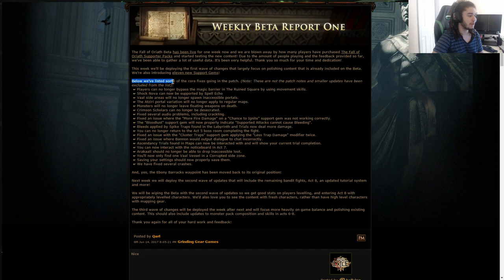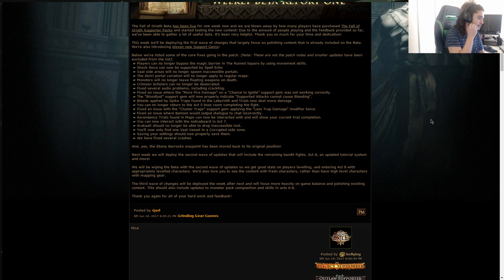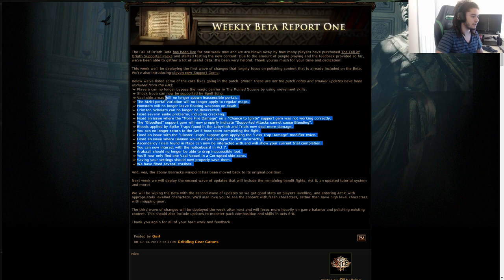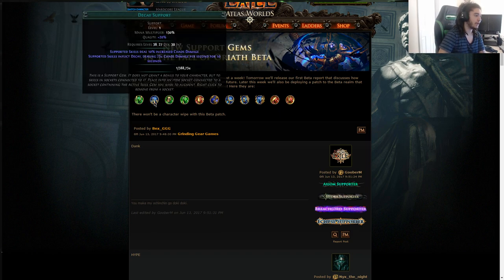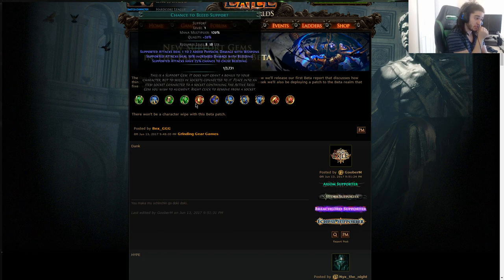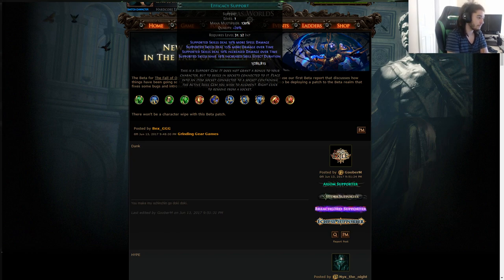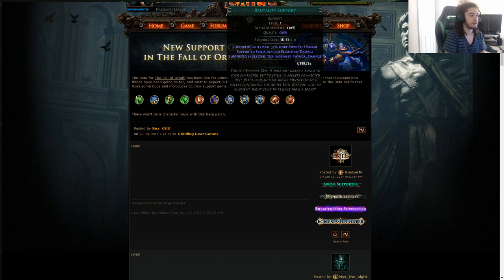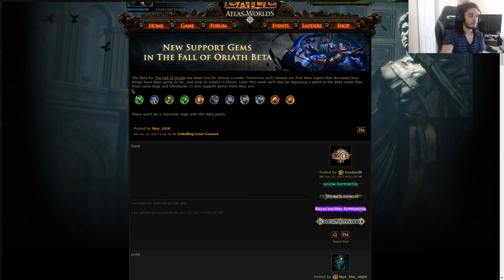Path of Exile 3.0.0 Beta Update Schedule - 11 NEW SUPPORT GEMS